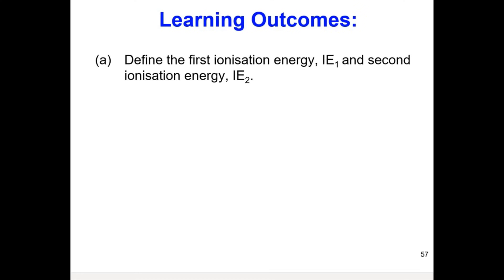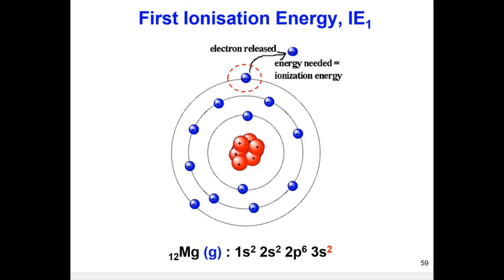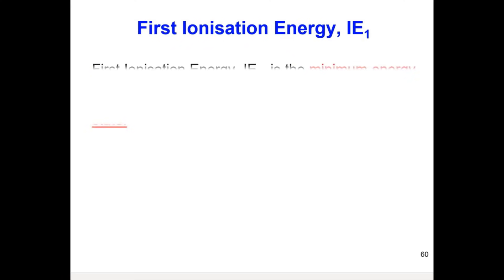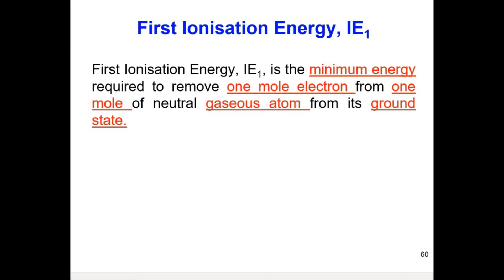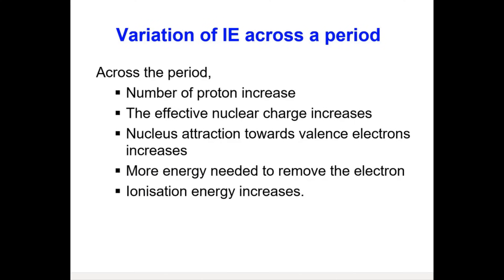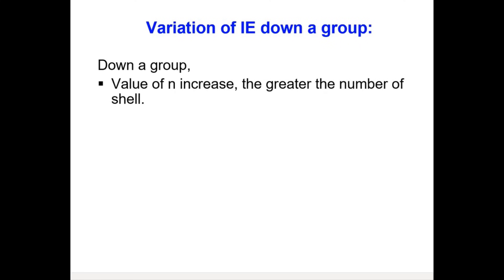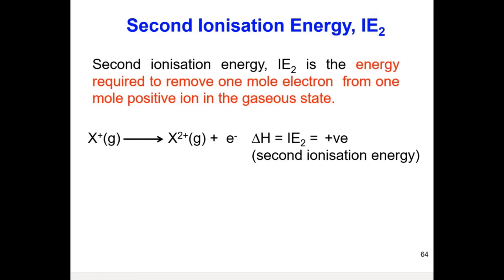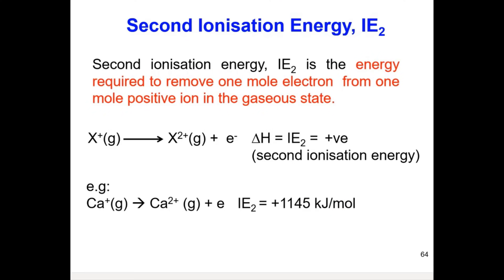Chapter 3 Lesson 2 Video 3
CHAPTER 3: PERIODIC TABLE
Subtopic 3.2: Periodicity (part 3)